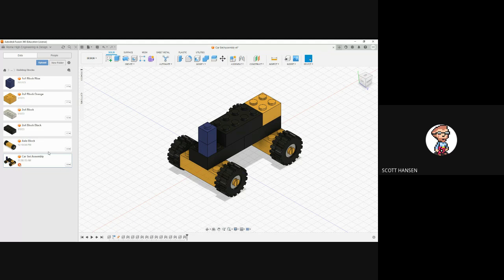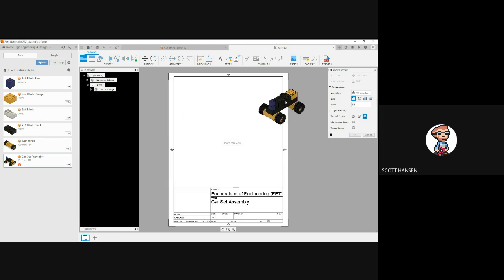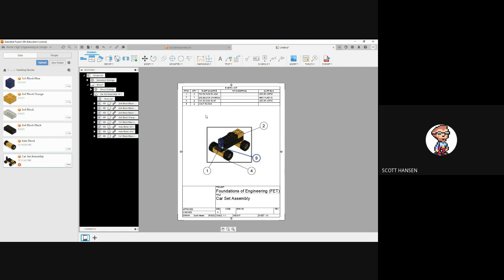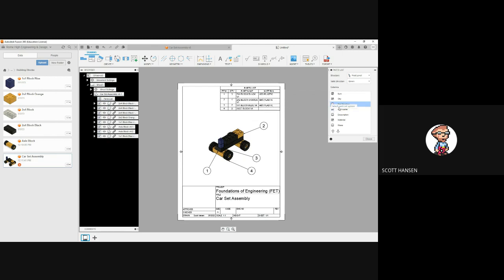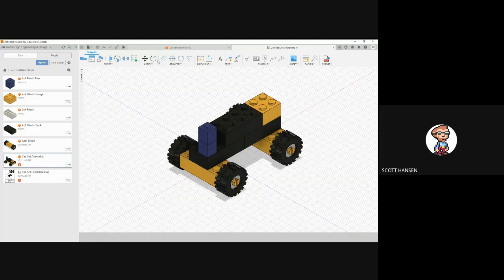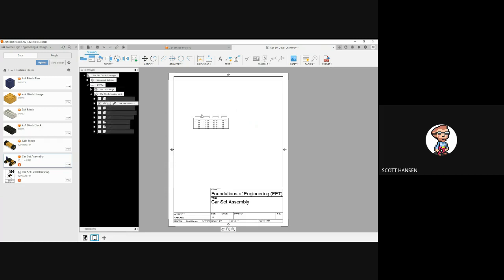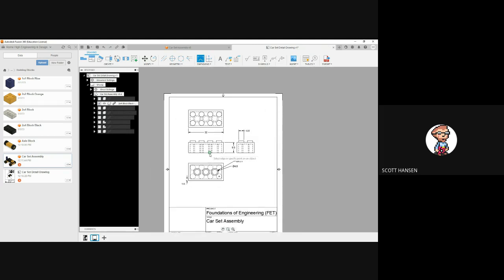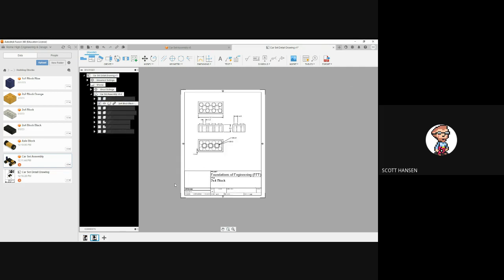Detail Drawing Fusion 360 Tutorial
Turn your Building Blocks Assembly into a set of blueprints using the detail drawing tools.